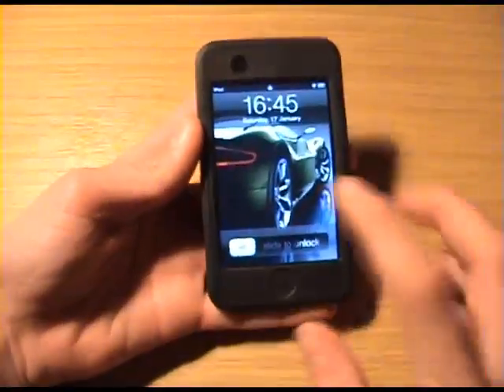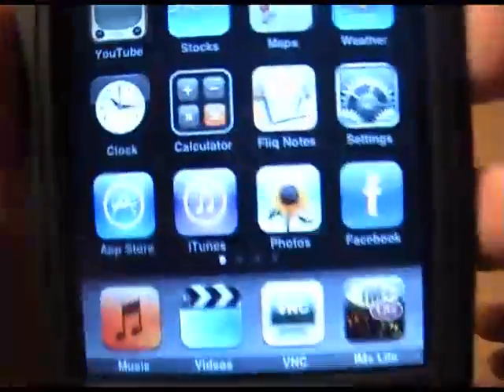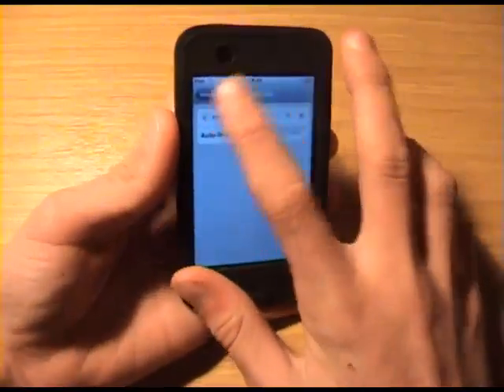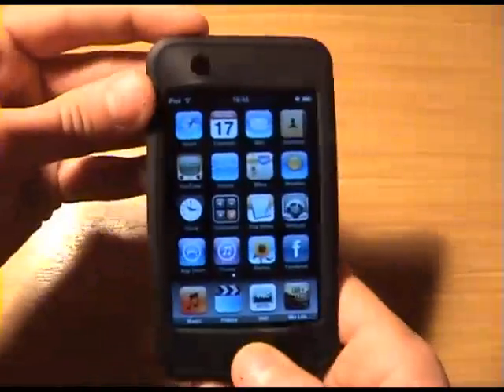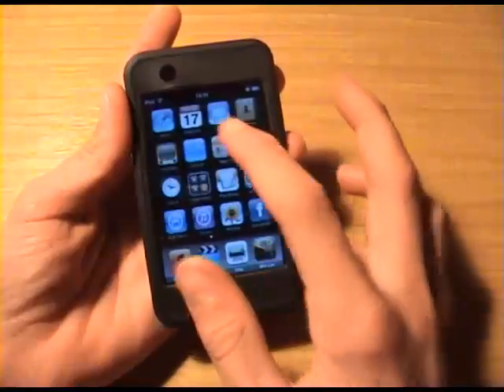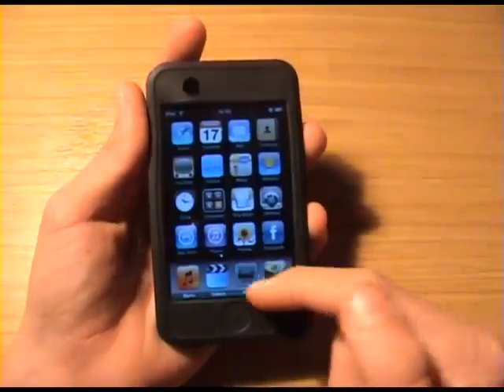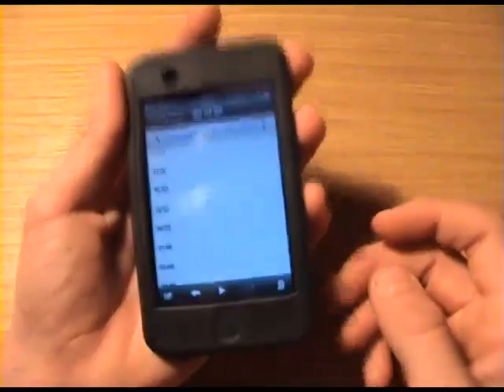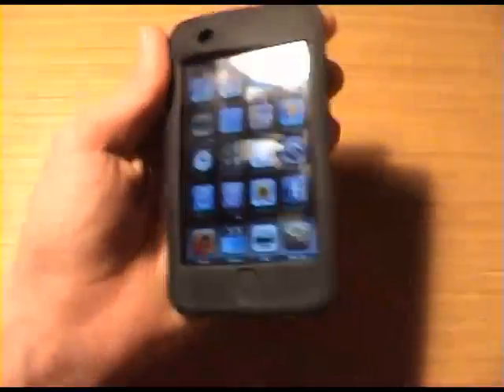Quick Tip No 1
My first quick tip video just for the really small things to improve your ipod touch :0

This one shows the "Screen Capture" Trick

All you have to do is press the home screen button and the standby button at the same time to take a screen capture of what is on the screen at that specific time.

More to come including Hotmail on ipod touch trick and in game music trick...